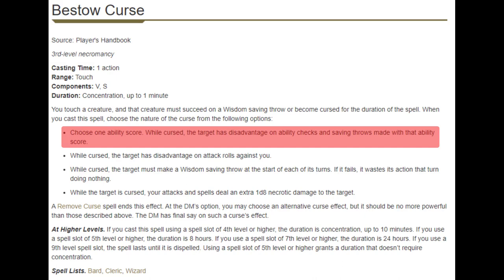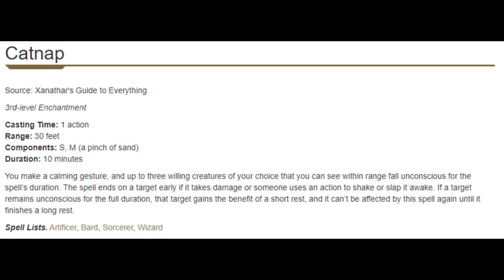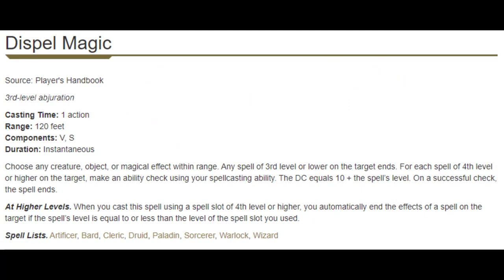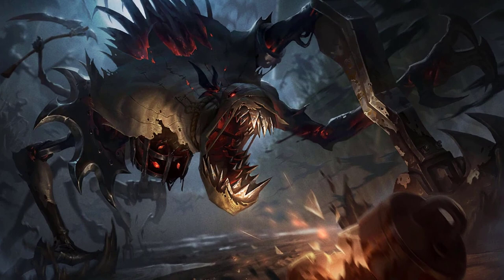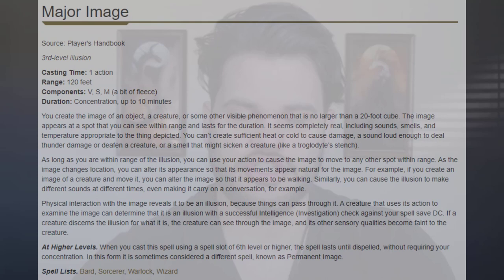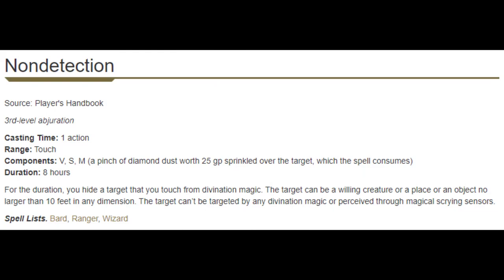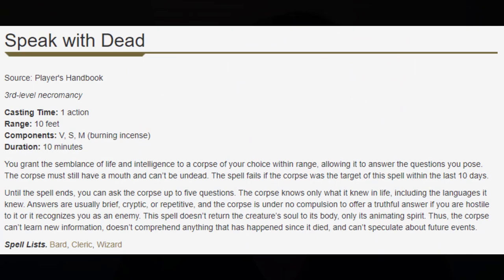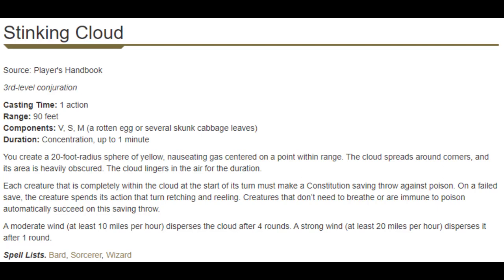3rd Level Bard Spells COMPLETE Guide | D&D 5e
In today's video, Sage walks you through all the Bard's third-level spells. Here we discuss their effectiveness, versatility, and potential. No spell is left behind because we talk about the good, the bad, and the ugly. Time to pick your spells!

📜CHAPTERS📜
0:00 Bestow Curse
3:02 Catnap
4:18 Clairvoyance
5:06 Dispel Magic
5:31 Enemies Abound
6:24 Fast Friends
7:25 Fear
8:08 Feign Death
8:38 Glyph of Warding
9:13 Hypnotic Pattern
9:31 Intellect Fortress
9:49 Leomund's Tiny Hut
10:23 Major Image
10:52 Mass Healing Word
11:20 Motivational Speech
12:51 Nondetection
13:06 Plant Growth
14:43 Sending
15:29 Slow
15:42 Speak with Dead
16:17 Speak with Plants
17:27 Stinking Cloud
17:57 Tongues
18:19 Bard Level 3 Spells Overview

🎵MUSIC🎵
Song: Drifting at 432 Hz